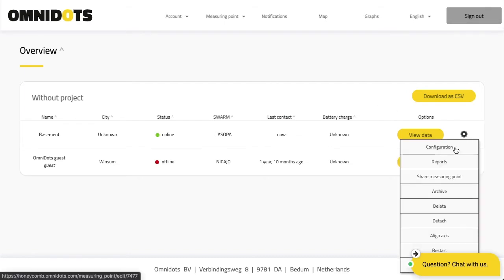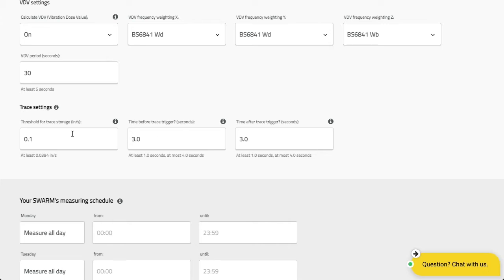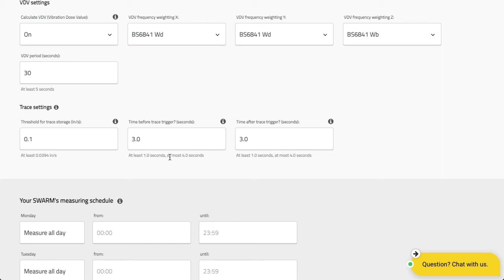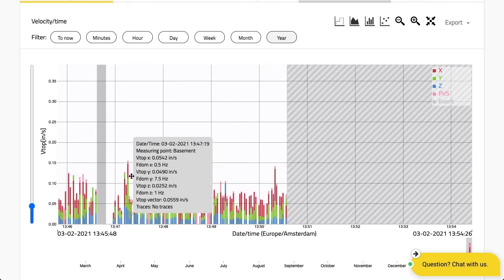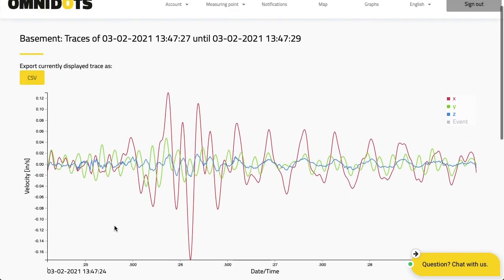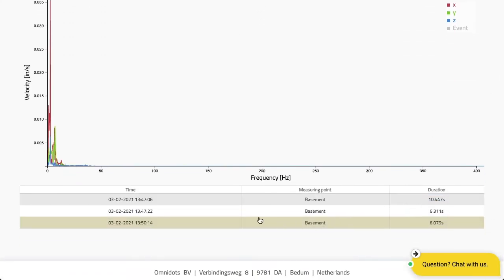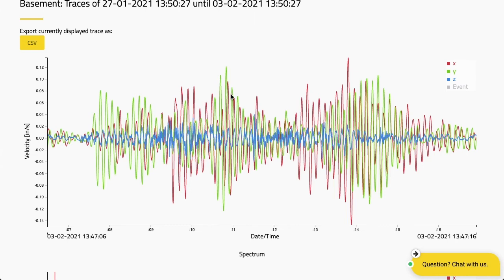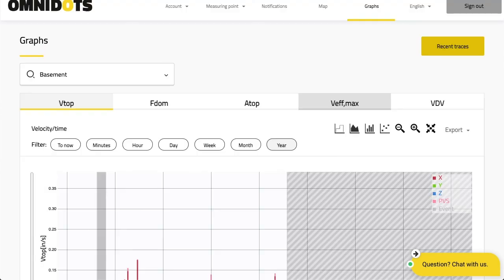Viewing traces | Honeycomb tutorial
In this video we"ll show you how to view traces in our Honeycomb platform.

Timeline
0:00 Intro
0:27 configuration measuring point
1:43 viewing traces
3:20 outro